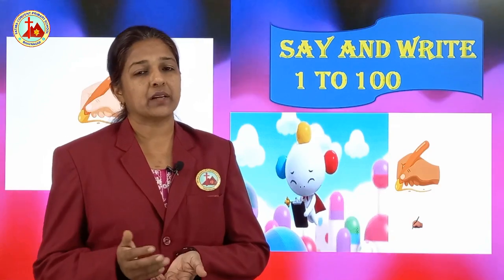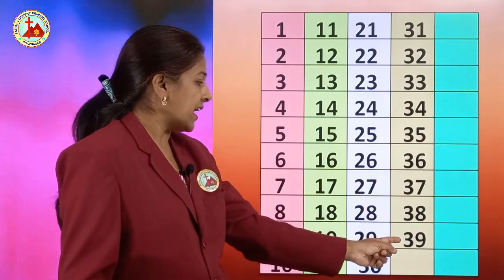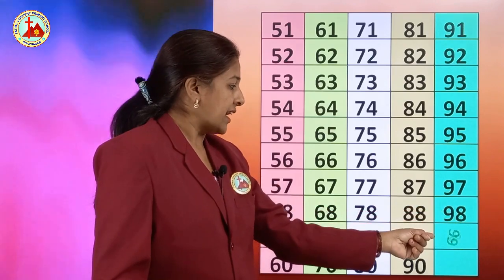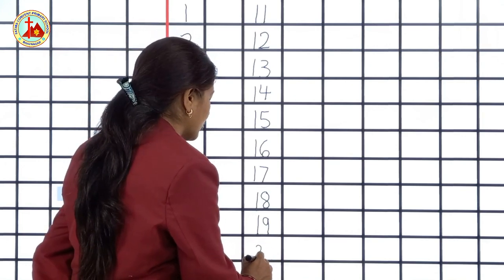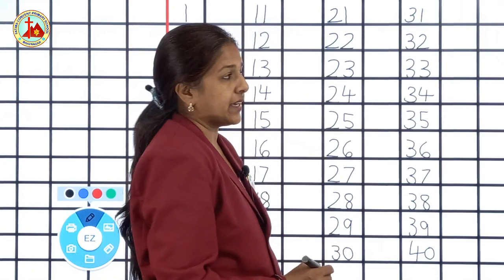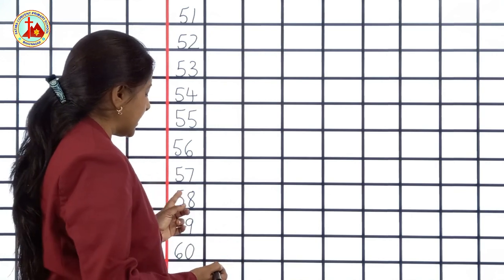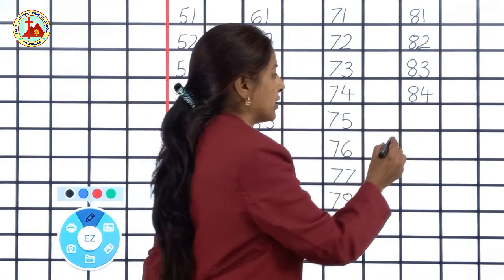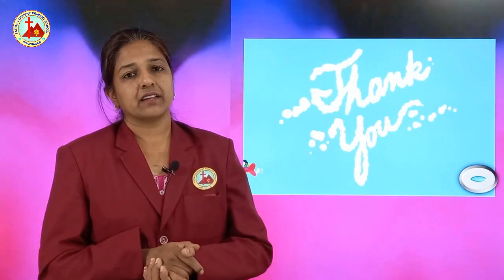Maths l LKG l Eng Med l Say & Write 1 to 100 l E Learning l Mrs Sheetal